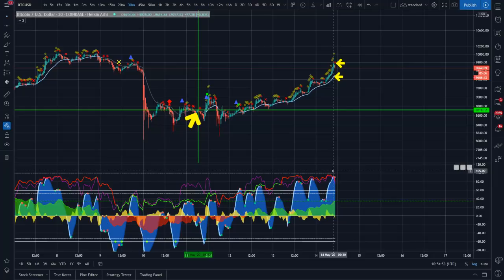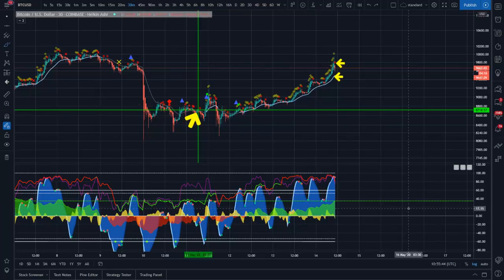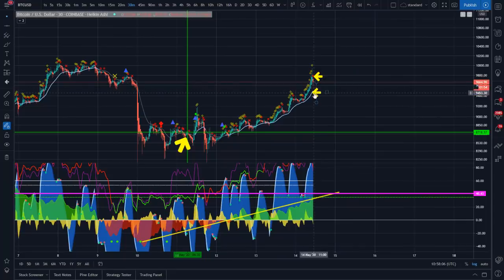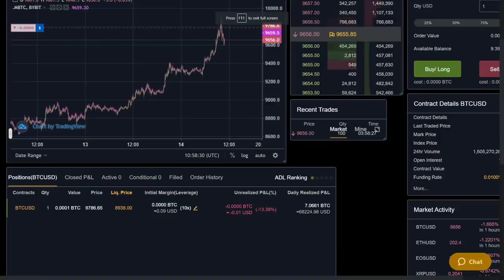Market Cipher Basic Strategy: Part 3 - How To Exit - 70k Profit Made!